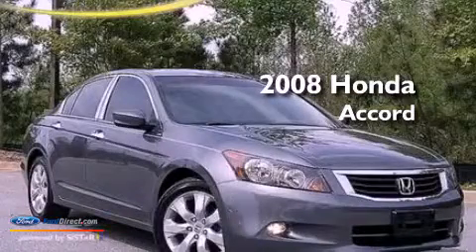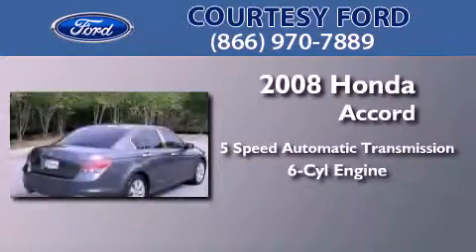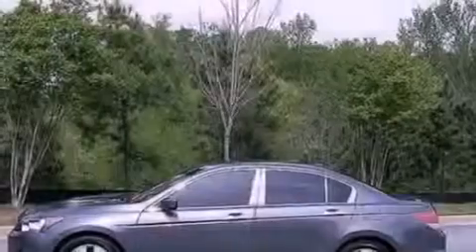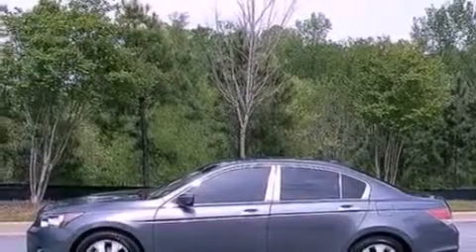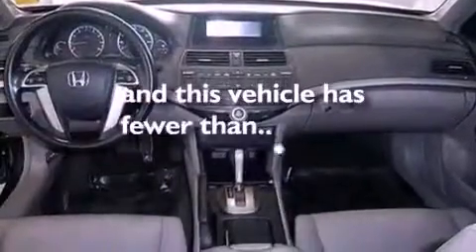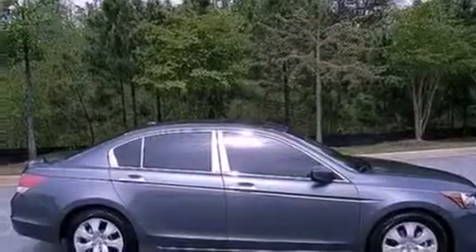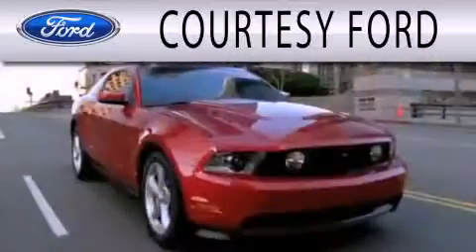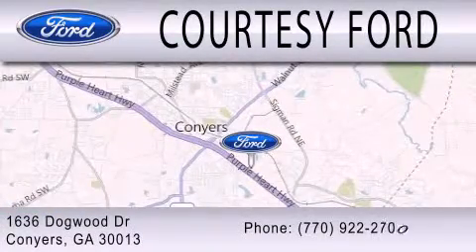2008 HONDA ACCORD Conyers GA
Year : 2008
 Make : HONDA
 Model : ACCORD
 Engine : 3.5L V6 24V MPFI SOHC
 Trans . : 5-SPEED AUTOMATIC
 Exterior : POLISHED METAL METALLIC
 Miles : 45,962
 Interior : GRAY
 Stock : P2791